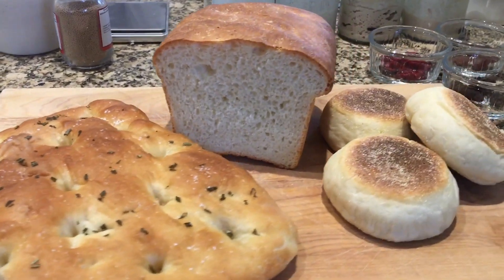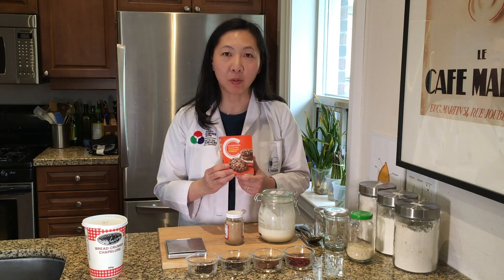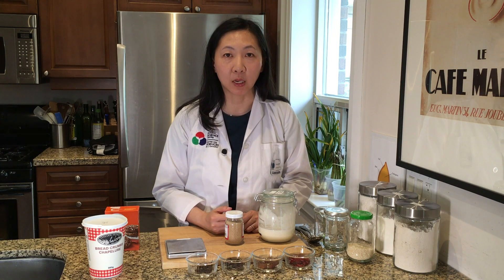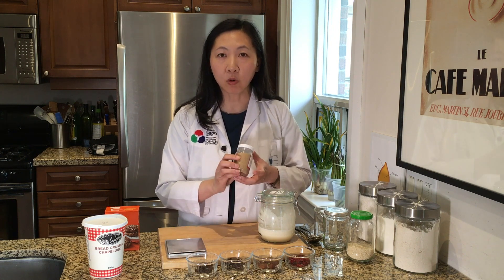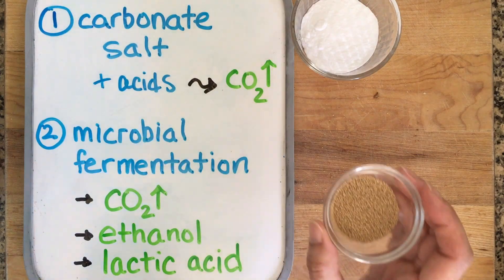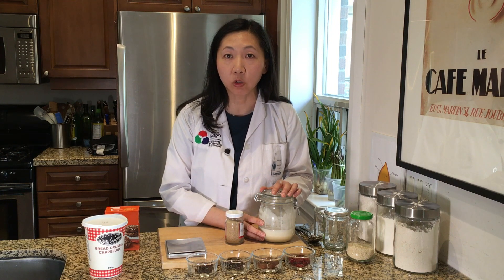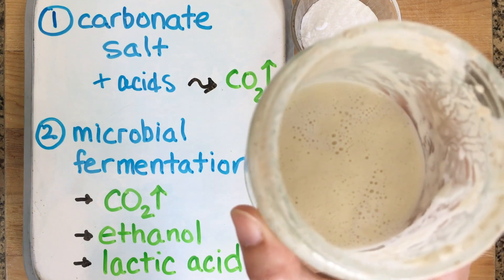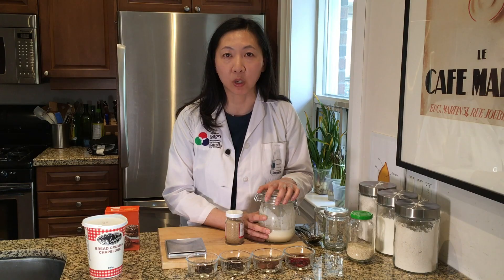The Science of Sourdough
Discover the ancient art--and science!--of fermentation with host Louise as she shows you how to make a simple sourdough starter from scratch.